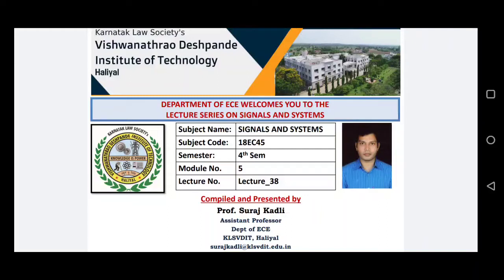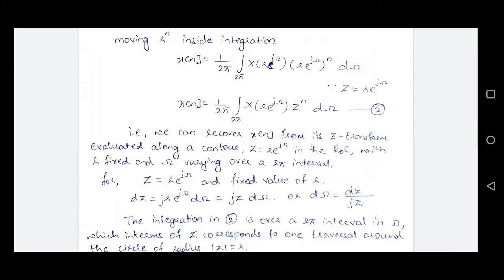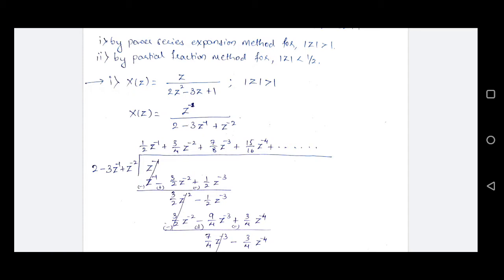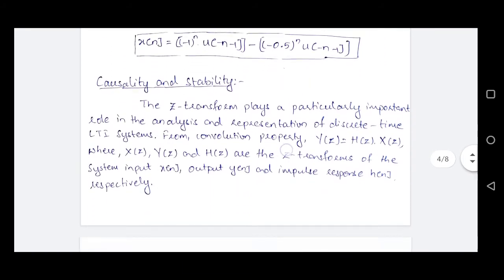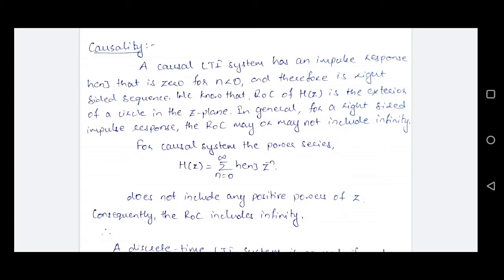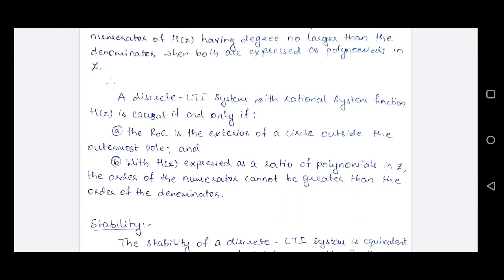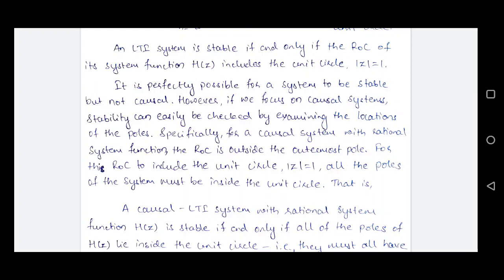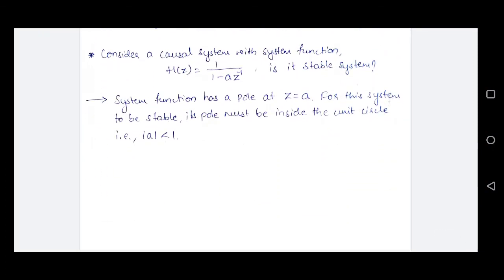Signals and Systems 18EC45 Module 05 L38